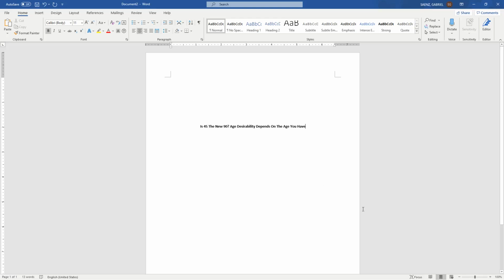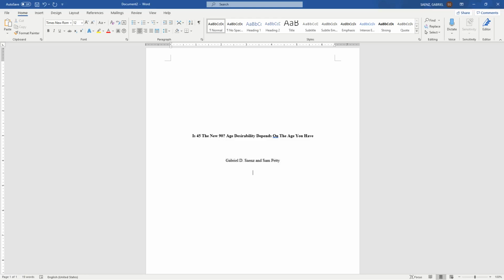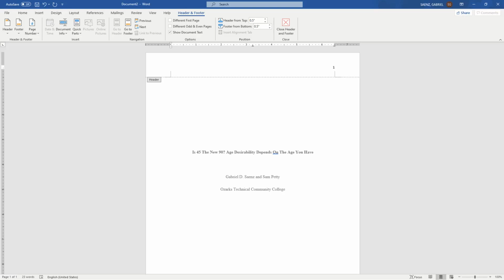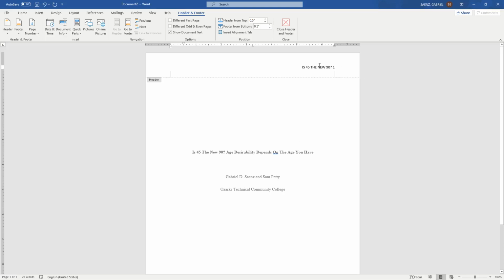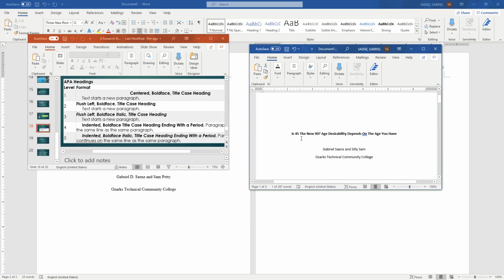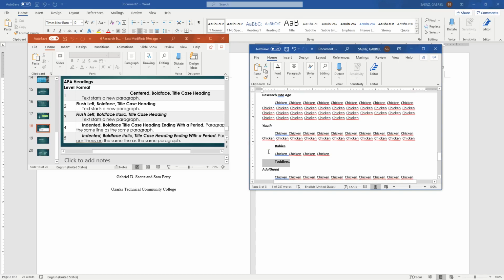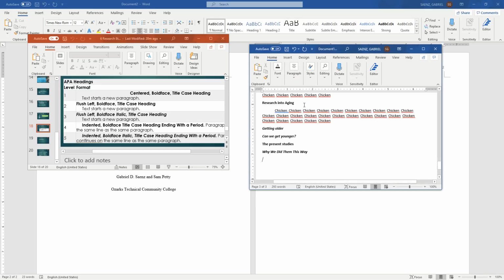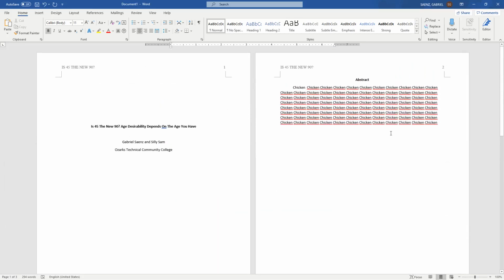Research Methods 6 6